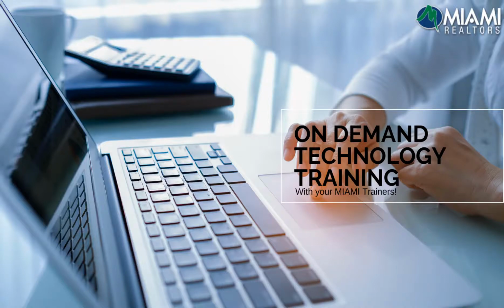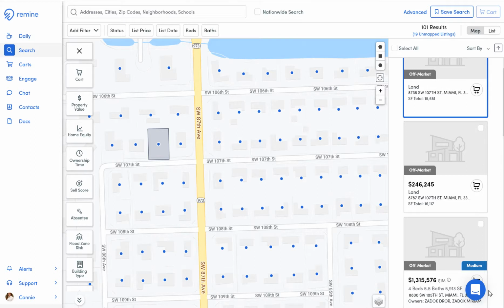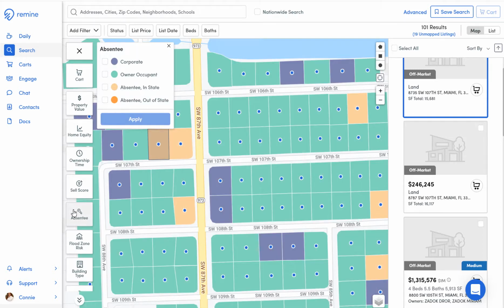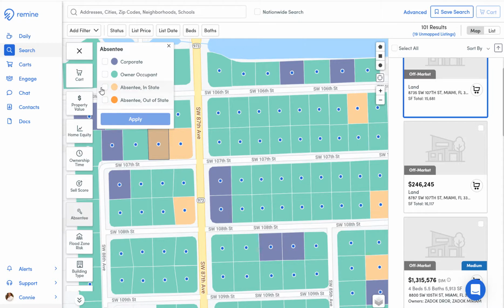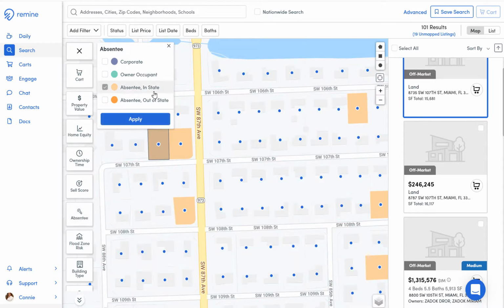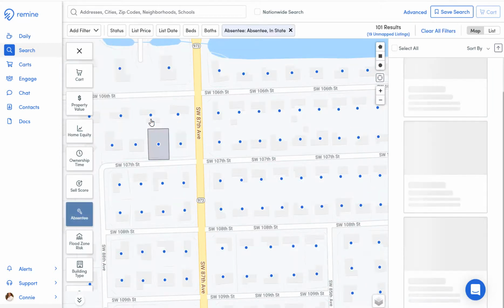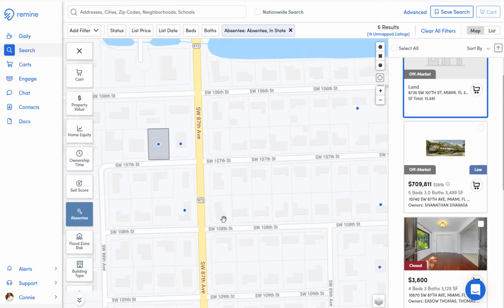Remine - Day 9 Feature - Absentee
Remine - Day 9 Feature -  Absentee In addition to our live via zoom and in person sessions, your MIAMI Trainers offer these wonderful tutorials for those that would like to review and watch on the go. For our latest videos - sort from newest to oldest! We strive to always offer Simply More with MIAMI!